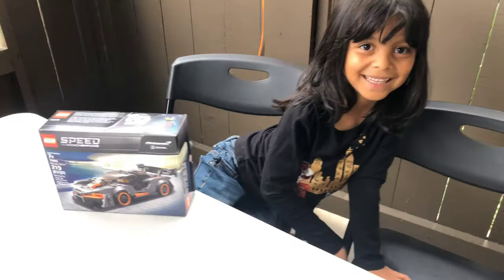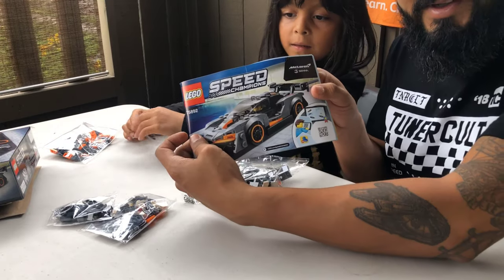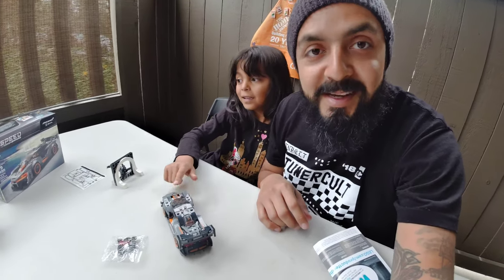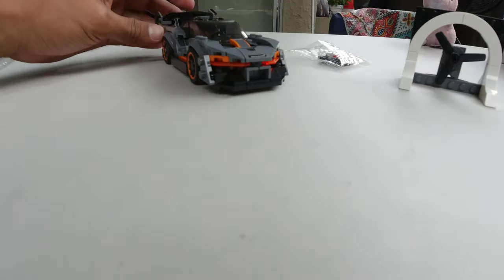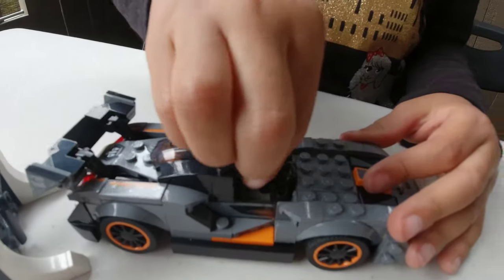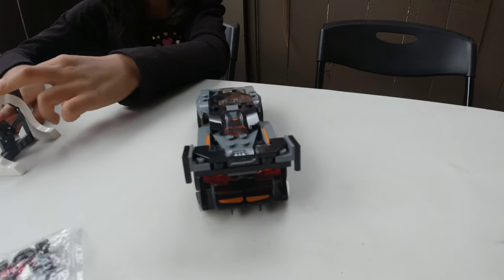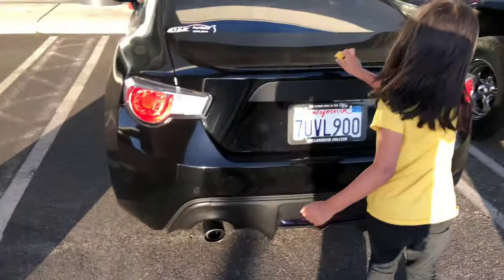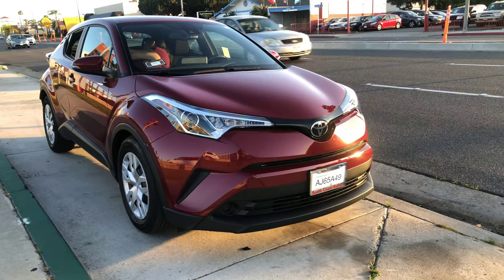McLaren Senna by LEGO ***DAMN NICE***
This LEGO McLaren Senna looks pretty good!! Not bad for $15!

So I made the ultimate sacrifice by trading in my FRS just so the wifey can have a new car!! Now she drives a brand new 2019 Toyota C-HR.

Thanks to South Coast Toyota in Costa Mesa, CA for helping us with a great deal!!

Gear-
LEGO McLaren Senna
Kush Neon Green Sunglasses
DJI Osmo Action Camera
Snoppa Gimbal for Mobile/GoPro